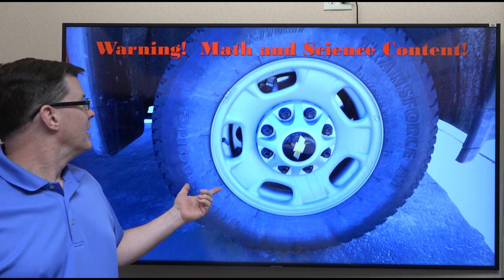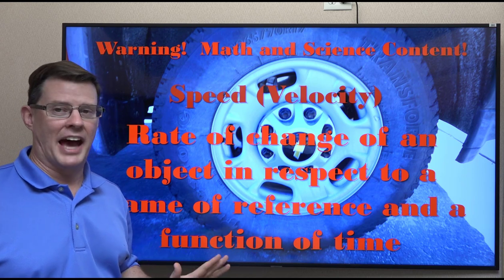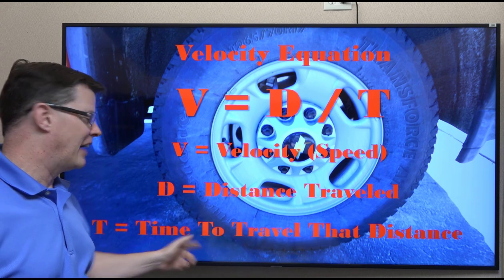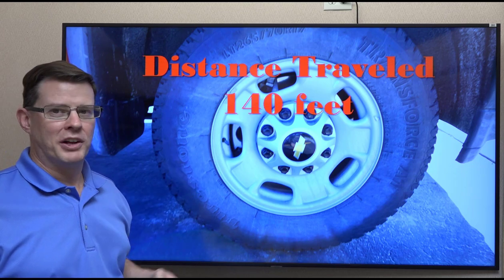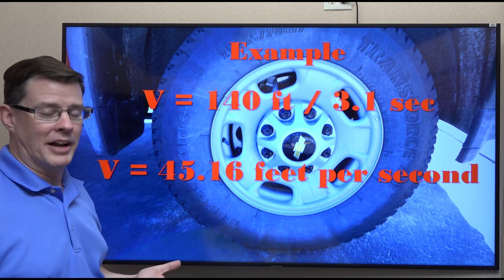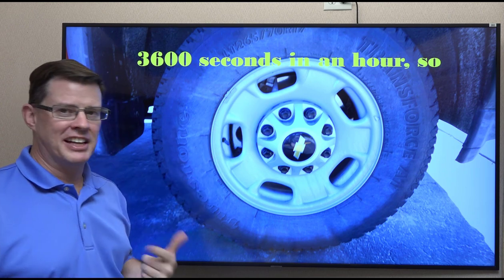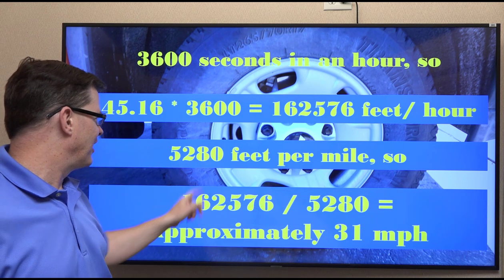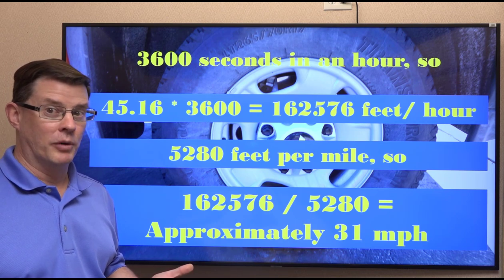How To Calculate the Speed of an Object / A Tire In Our Parking Lot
During the evening of May 7th, a tire came off of a truck and hit our building. No one was outside at the time and there was no damage to our property. But, we wondered how fast it was traveling. In the educational part of this video, we show you how to calculate the speed of an object.

Riverton, WY